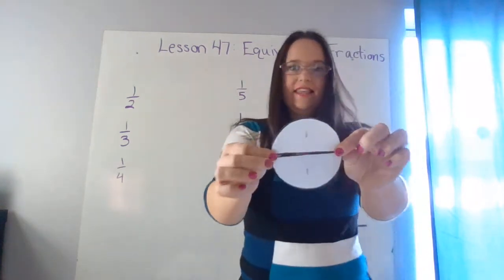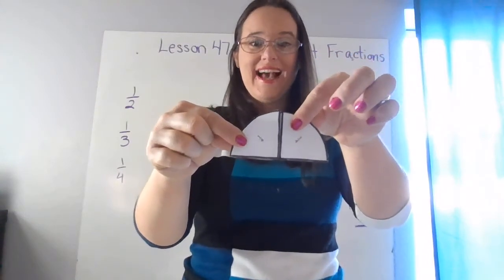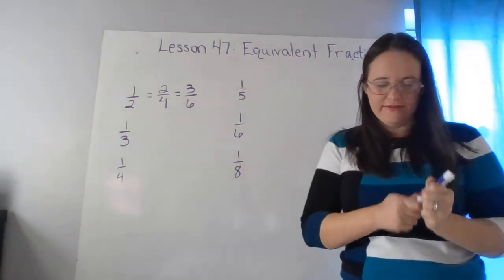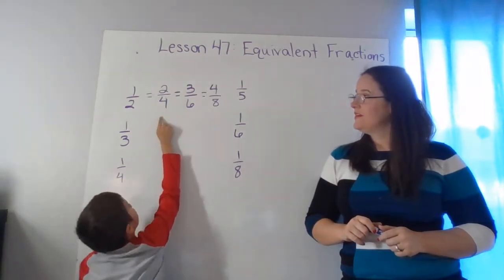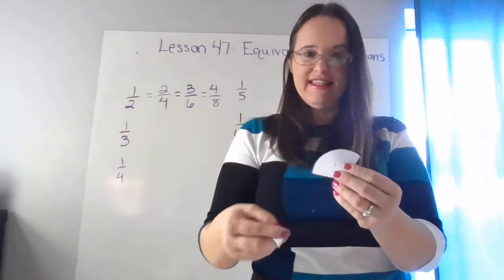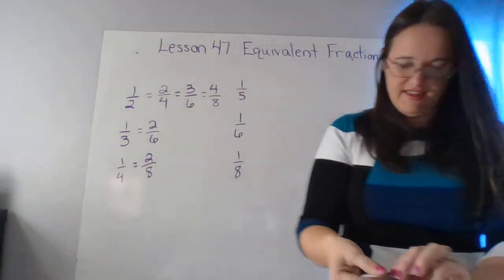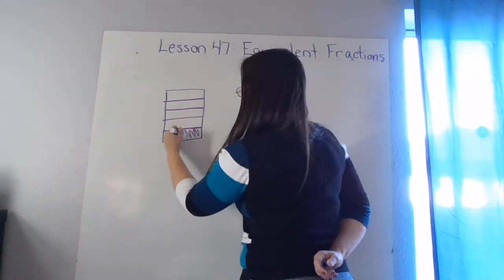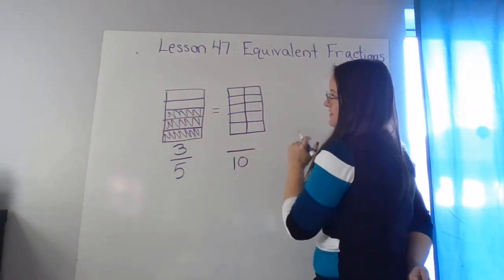Equivalent Fractions (B3L47)